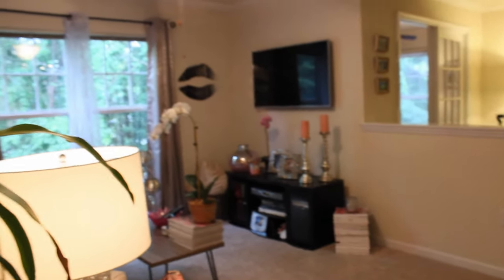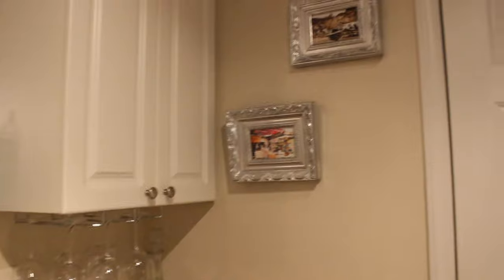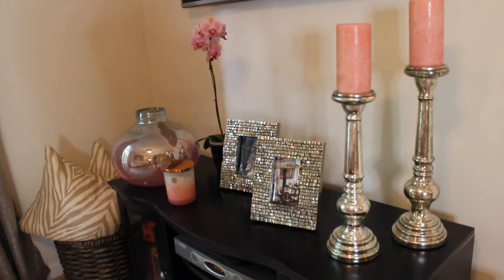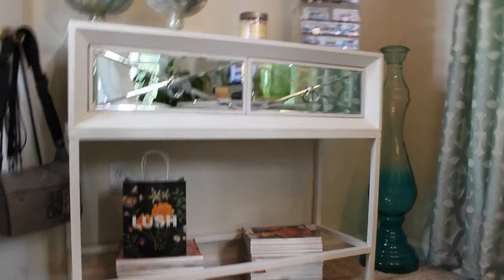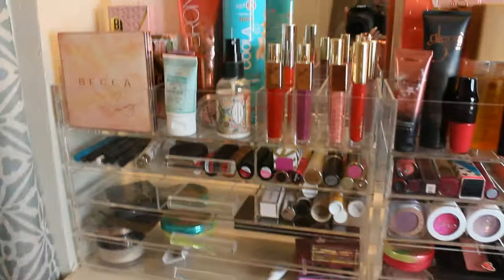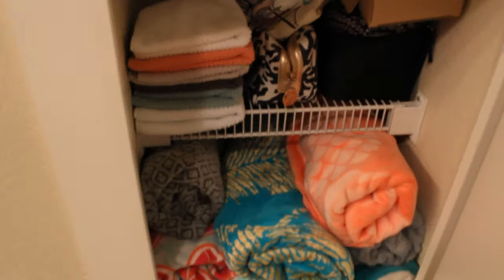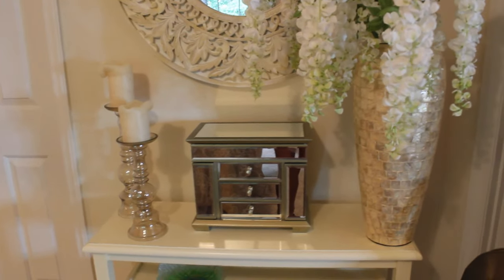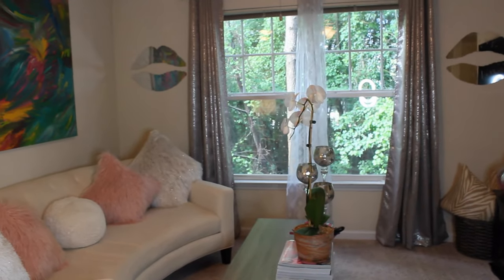🌴VLOG #1 APARTMENT TOUR SUMMER 2017!! 🌴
Hope you guys enjoy my apartmenttour!! I live at the beach but wanted to keep this space totally chic and trendy not coastal themed at all.

🌴DISCOUNTS & PROMOS🌴

🌴Products Mentioned

Kitchen
-Restoration Hardware Slippers
-Louis Bouillot Rose Champagne
-Pier One Hanging Wine Rack

-Target Basket
-Z Gallerie Silver Frames (no longer available)

-Pier One Rug
-Amazon Ikee Design Acrylic Beauty Organizers (I purchased two of them)

-Be & Liv Candle Holder
-Pier One Teddy Bear
-Pier One Blanket Basket
-Pier One Large Vase
-Pier One Artificial Flowers
-Michael Kors Mirrored Cross Body Bag